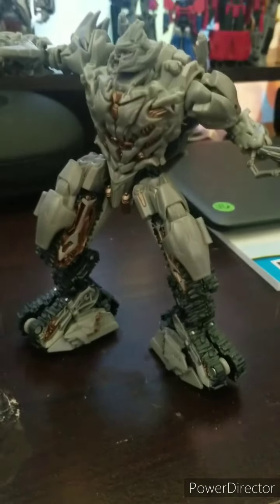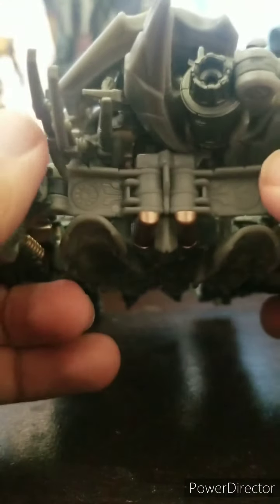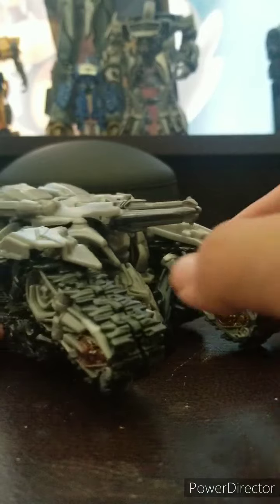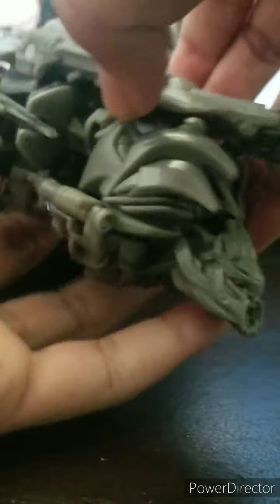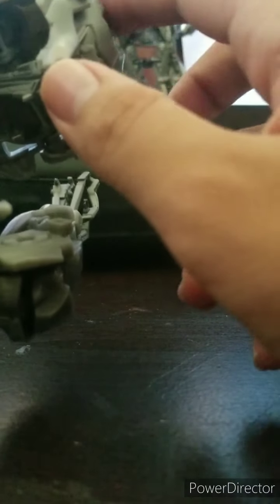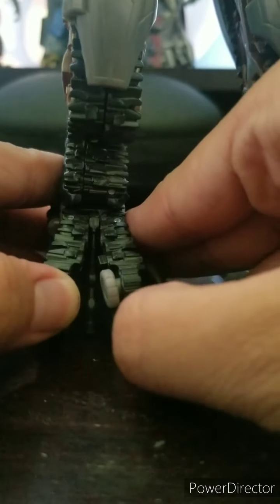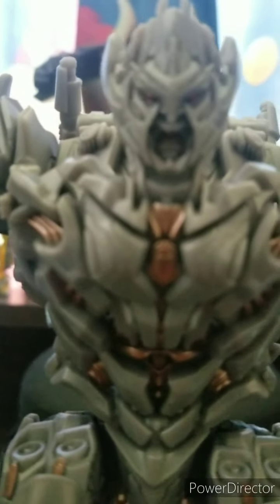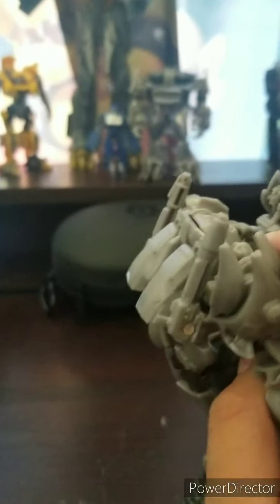Transformers studio series Voyager class megatron